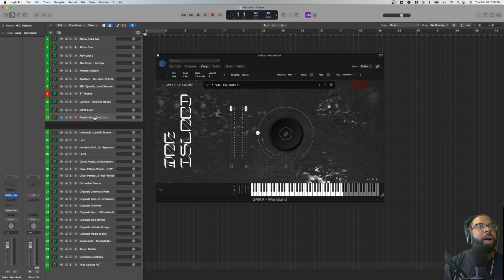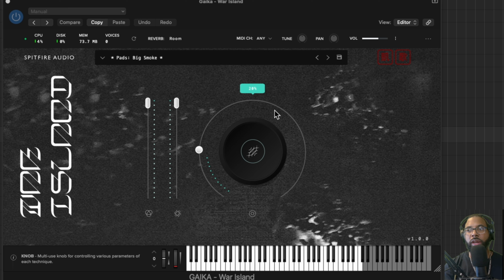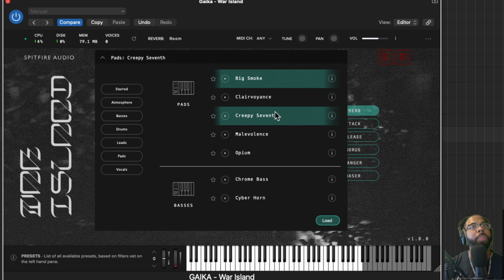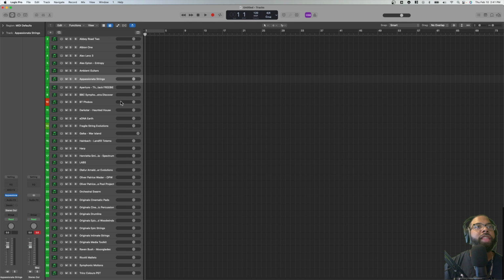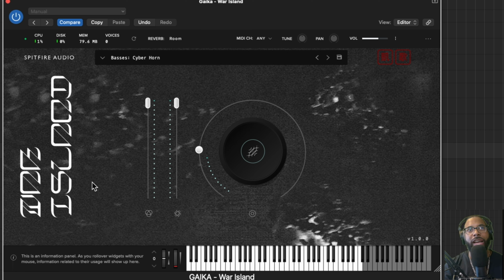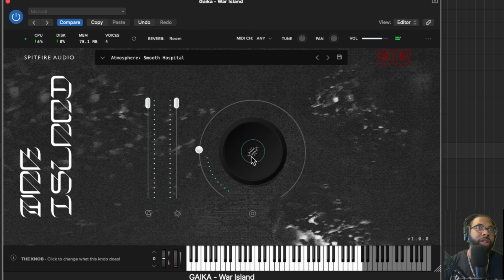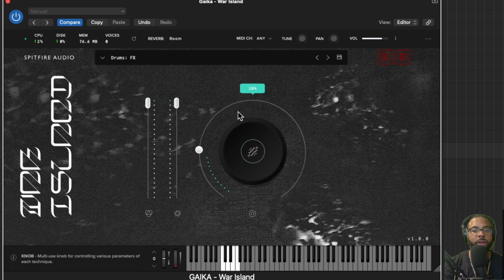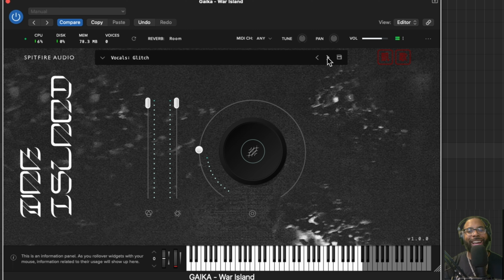Spitfire Audio GAIKA: War Island - Da Fingaz Review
(Also, ignore that I didn't pronounce "GAIKA" like "guy-ka." 🤦🏾‍♂️ LOL.)

Hello music creators! As you know, finding new (or even old) sounds in your music making journey can be a very rewarding experience.

This was the case when I came across the Spitfire Audio GAIKA: War Island (literally just released today)!

When I heard the sounds, curated and crafted by producer and composer GAIKA, I knew I had to get my hands on it. And at just $29, it is a no-brainer for music creatives! (I fully intended to purchase the library today. 🙂).

In this video, I'll share a first look at what I do when I get new plugins, specifically new Spitfire Audio plugins.

We'll also dive in and explore some of the sounds in this plugin.

I'll also share how I will plan to use some of the sounds in here.

If so, how do you plan on using it?

Purchase GAIKA - War Island (or add it to your wish list)

Let’s go!

Da Fingaz

Time stamps:

0:00 Intro
0:13 Check out free plugins gear guide
0:45 Disclaimer
1:29 Spitfire Audio Libraries template
2:04 Loading up GAIKA - War Island
3:28 Spitfire Audio GUI Overview
3:49 Playing through some GAIKA - War Island sounds
6:59 How I will use these sounds
7:49 Whoa!! This idea is dope!
9:50 This industrial beat!
11:12 Uh….FX LOL
11:31 Outro